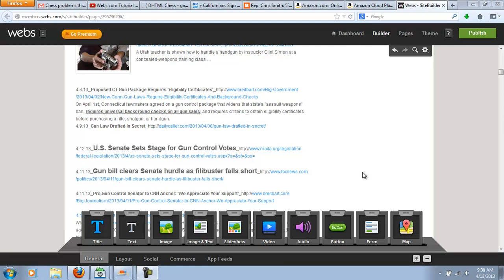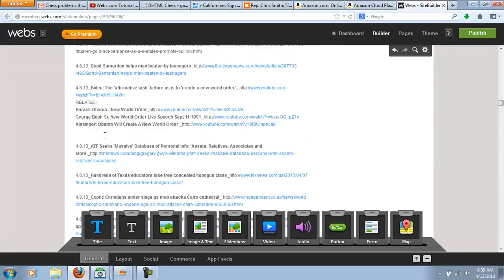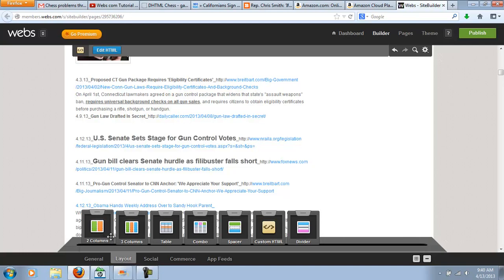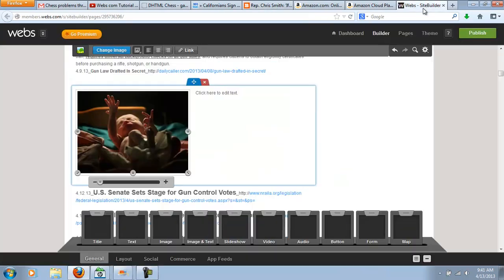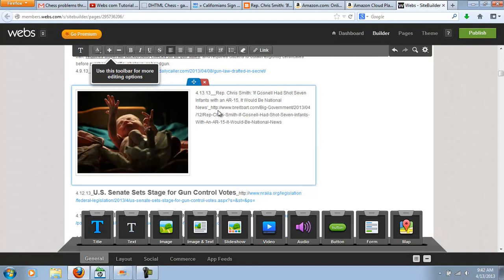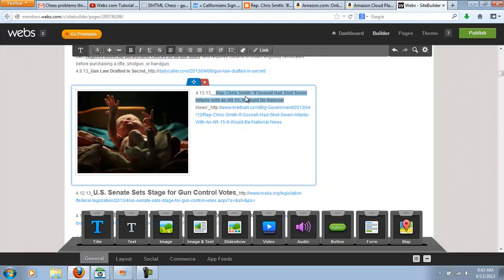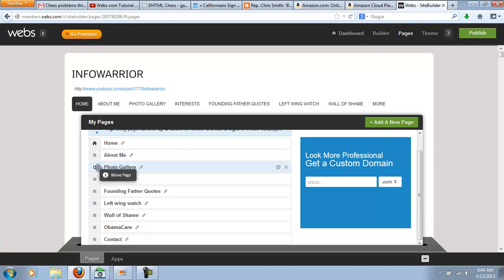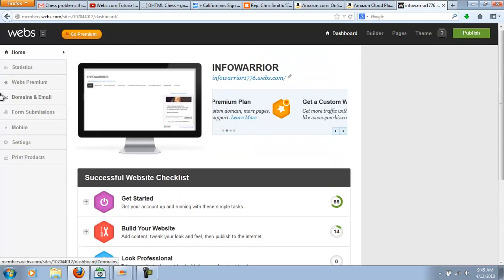Make your own FREE website on Webs.com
This is a tutorial on how to use Webs.com